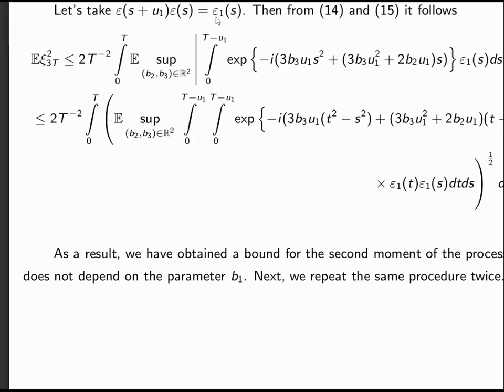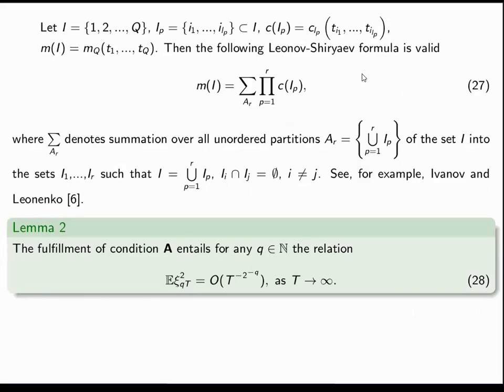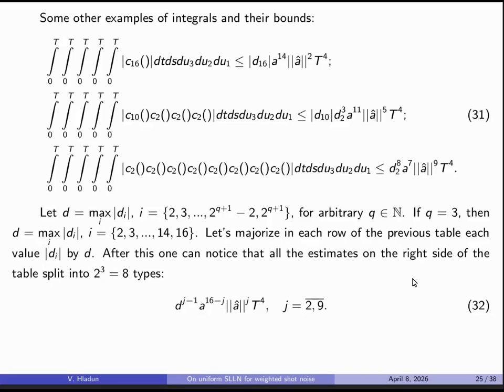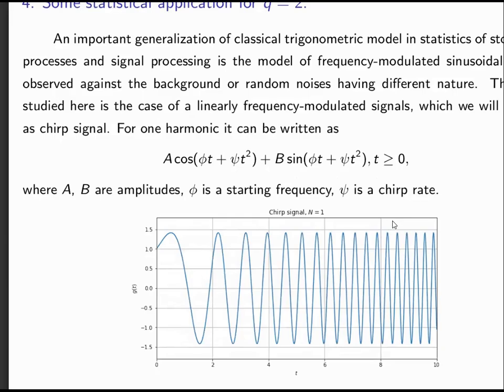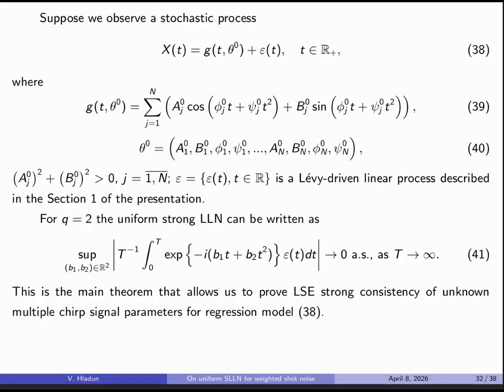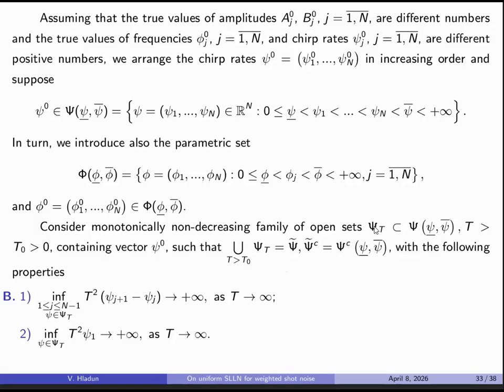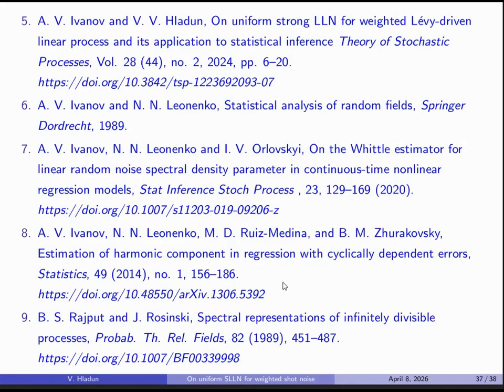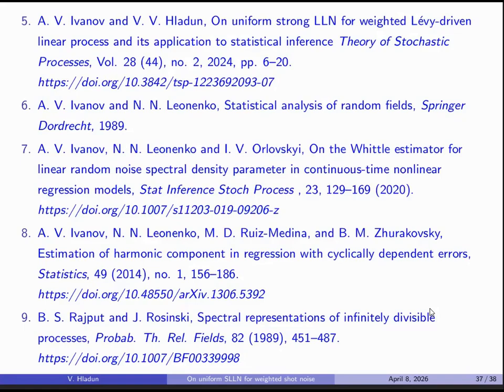Uniform Strong Law of Large Numbers for weighted shot noise (Hladun)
On the uniform Strong Law of Large Numbers for weighted shot noise and consistency of the Least Squares Estimator of chirp signal parameters
On April 8, 2026, PhD student Viktor Hladun (National Technical University of Ukraine "Igor Sikorsky Kyiv Polytechnic Institute") gave a talk at the Seminar on Asymptotic Methods in Statistics.

Speaker: Viktor Hladun
National Technical University of Ukraine "Igor Sikorsky Kyiv Polytechnic Institute"

Abstract:
We study the asymptotic behavior of the averaged integrals of a Lévy-driven linear process weighted by a complex exponent of polynomials with real coefficients. Such functionals naturally arise in the problems relating to nonlinear regression analysis and signal processing, specifically in the estimation of parameters of frequency-modulated signals.

Under some conditions on the Lévy process and kernel defining the linear process, we get a uniform strong law of large numbers for this weighted process. More precisely, it is shown that the considered integrals converge a.s. to zero uniformly over all the values of the real coefficients of the polynomials of fixed order.

The result obtained is then used to prove the strong consistency of the LS estimator for the parameters of linearly-modulated trigonometric signal (chirp signal) observed against the background of shot noise described above.

Voice starts at 1:50.